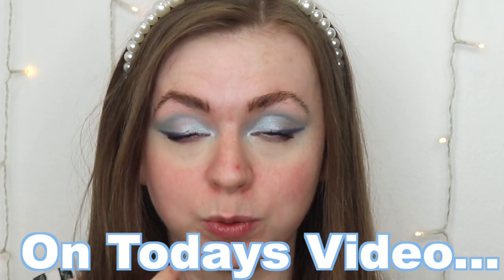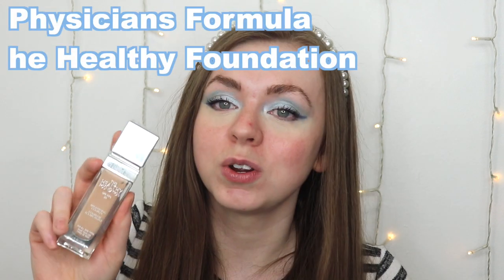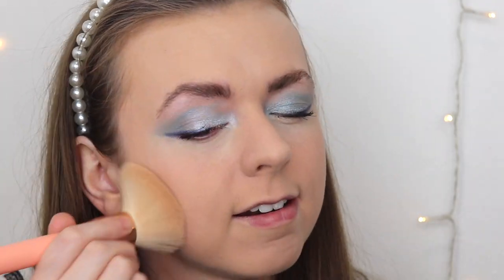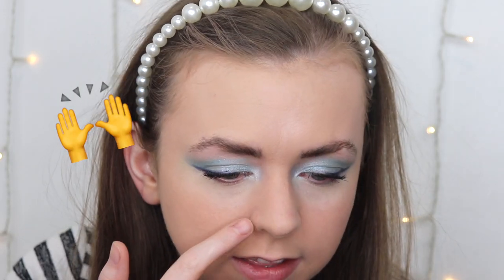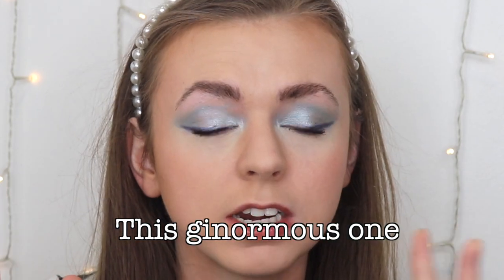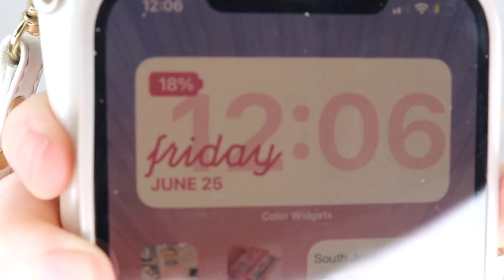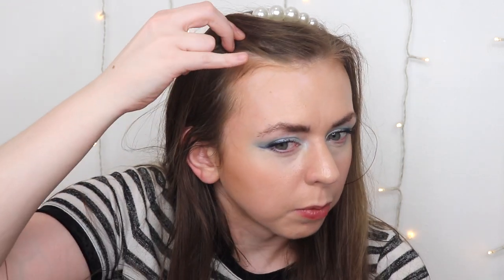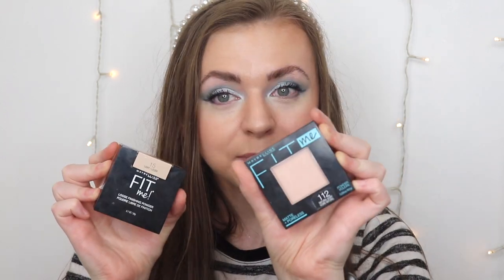NEW Nyx Can't Stop Won't Stop Mattifying Pressed Powder 12 Hour Wear Test!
Hey guys! In today's video, I’m going to be trying out the new Nyx Can't Stop Won't Stop Mattifying Pressed Powder! I really wanted to see how well this powder works because it promises A LOT. They basically make it out like the "perfect power". So I did one half of my face with powder, and the other without. That way, we could compare each side to see if the power really makes that big of a difference. Love you!

Products  mentioned:
NYX PROFESSIONAL MAKEUP Can't Stop Won't Stop Mattifying Pressed Powder
Physicians Formula The Healthy Foundation